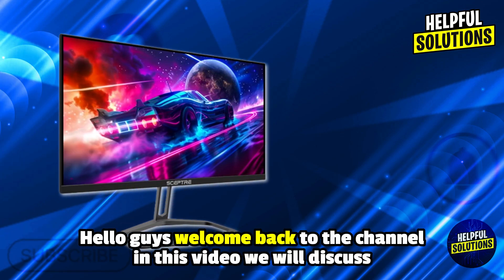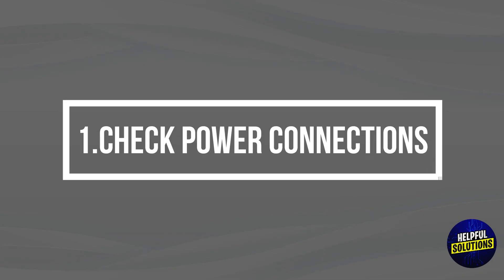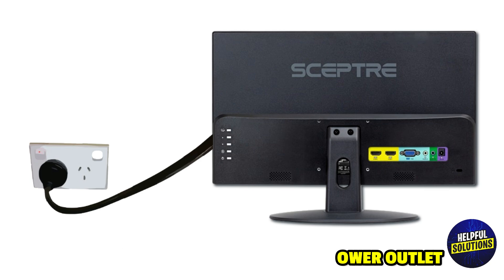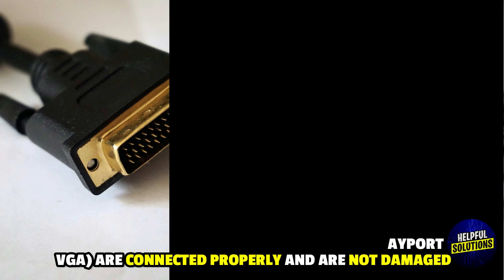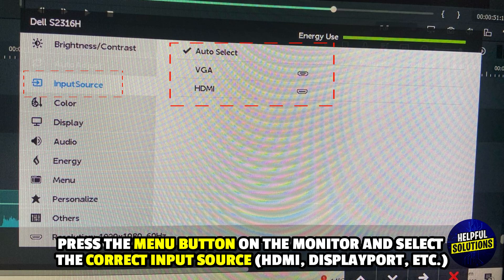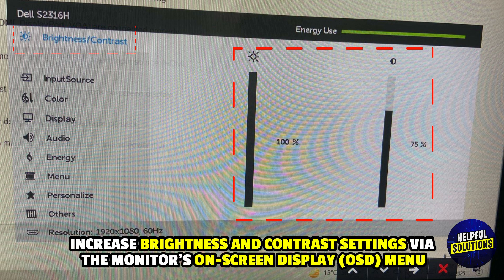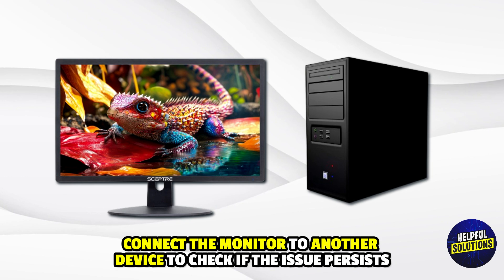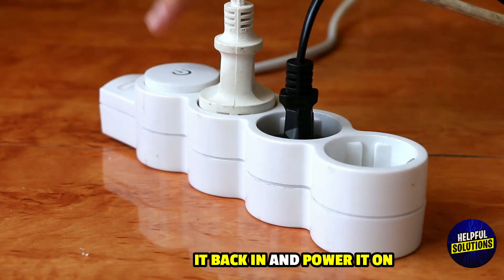How To Fix Sceptre Monitor Black Screen (Detailed Guide To Help You Troubleshoot The Issue)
How To Fix Sceptre Monitor Black Screen (Detailed Guide To Help You Troubleshoot The Issue). In this video tutorial I will show you how to fix Sceptre monitor black screen.